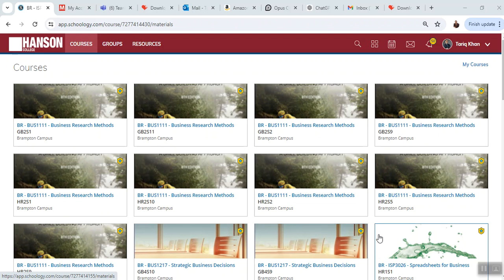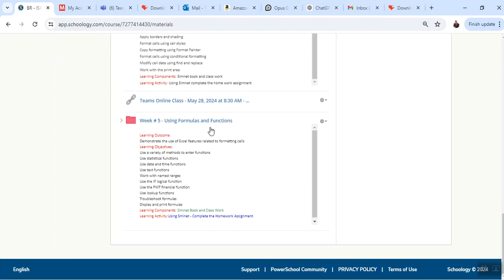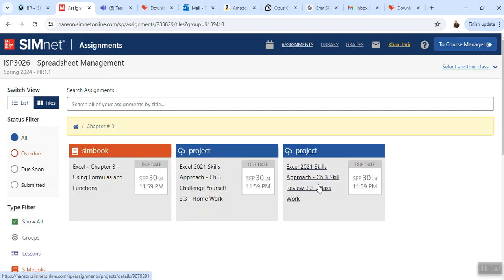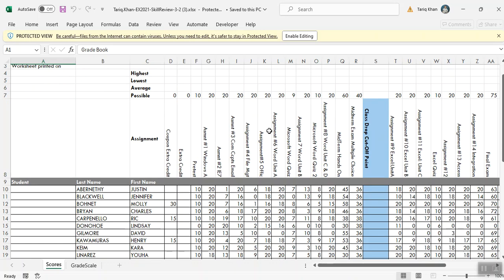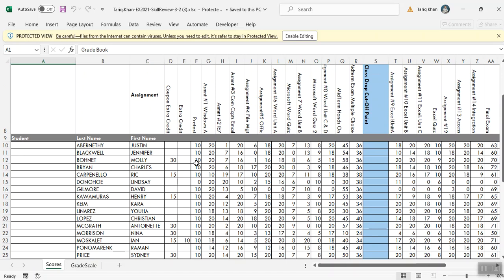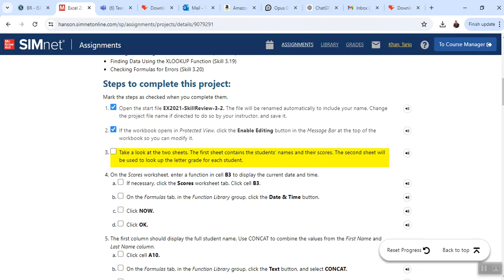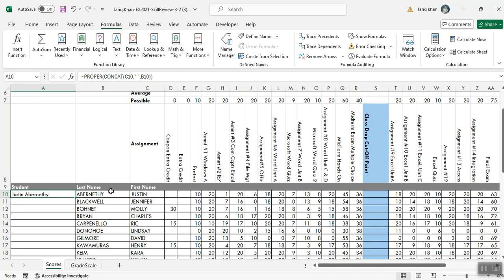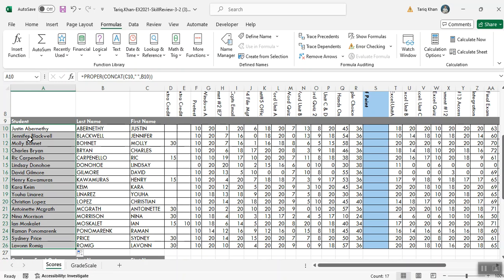Using Formulas & Functions - Chapter # 3 - Class Work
Use a variety of methods to enter functions
Use statistical functions
Use date and time functions
Use text functions
Work with named ranges
Use the IF logical function
Use the PMT financial function
Use lookup functions
Troubleshoot formulas
Display and print formulas